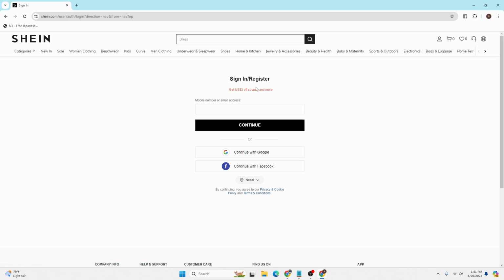How to Login Shein Account on Pc 2024?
How to Login Shein Account on PC 2024 | TutorialGuru

Need help logging into your Shein account on PC in 2024? This easy-to-follow guide from TutorialGuru will walk you through the steps to sign in and start shopping on Shein from your desktop. Whether you’re looking to track your order, browse new styles, or manage your account, this tutorial has you covered!